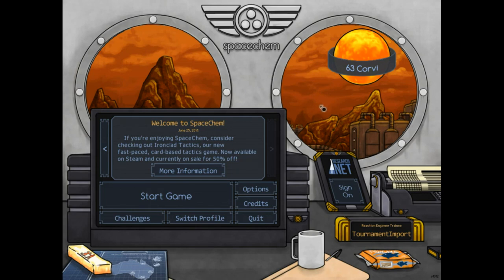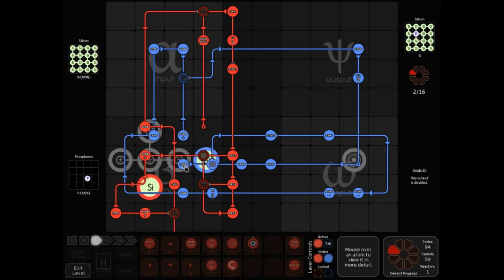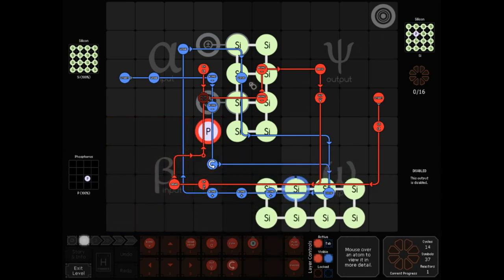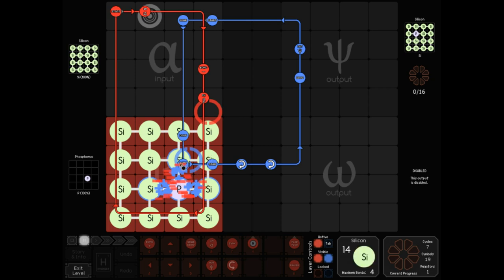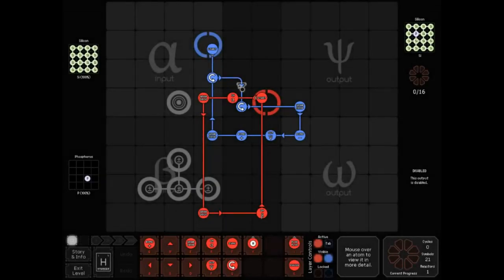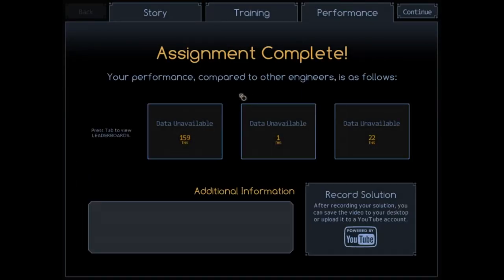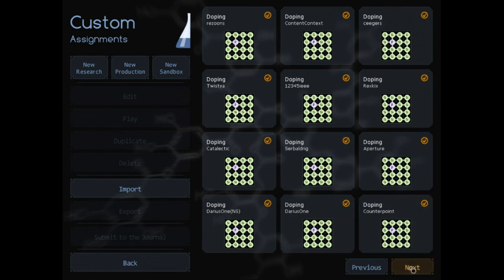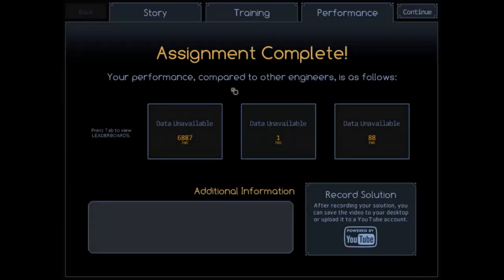2017 SpaceChem Tournament - Round 3 "Doping" Results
A results and solution commentary video for "Doping", the week 3 puzzle for the 2017 SpaceChem Tournament.

In this video, I run through each solution, explain how it solves the puzzle, and point out interesting design features of particularly unique solutions. I also briefly talk about optimization techniques, space-saving techniques, how particle-smashing works, and other relevant SpaceChem behavior.

Hopefully this video helps explain both how to solve tricky "polymer" building puzzles like this one, as well as some ways to save either cycles or symbols.

Soundtrack:
Through the Storm - SGONS track 1 by P C III - 2017
Ignite to Light - SGONS track 2 by P C III - 2017
Fortress (alternate mix) - P C III - 2017
Write Hear Right Now - SGONS track 5 by P C III - 2017
The Birds of Pommer - P C III - 2016